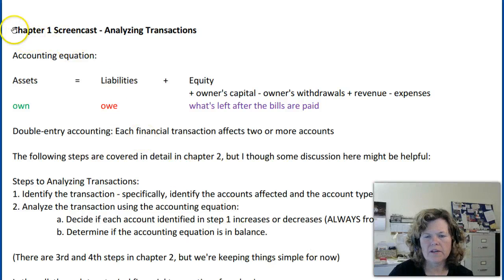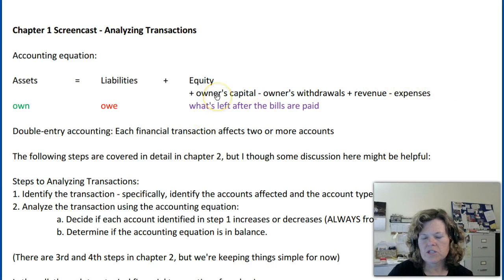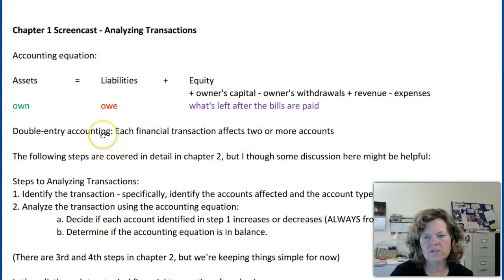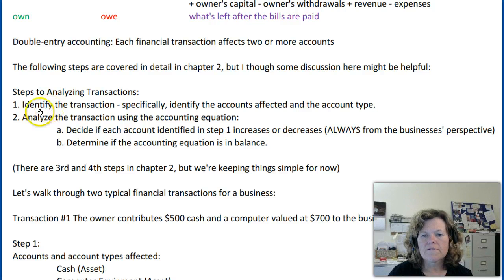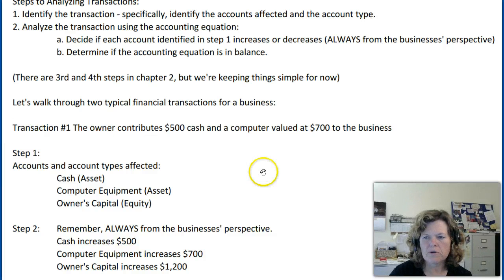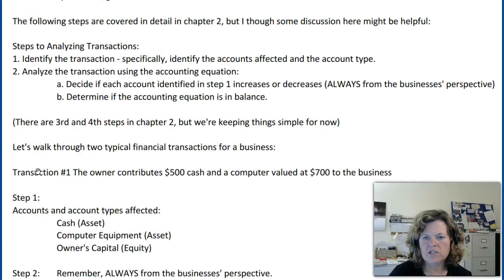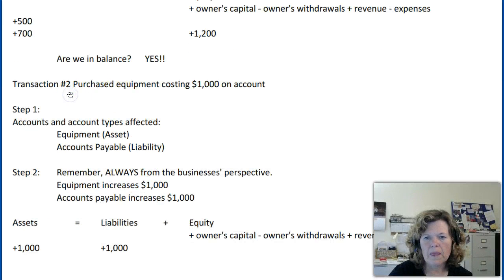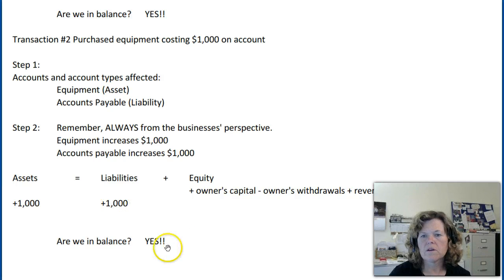Ch 1 Screencast - Analyzing Transactions